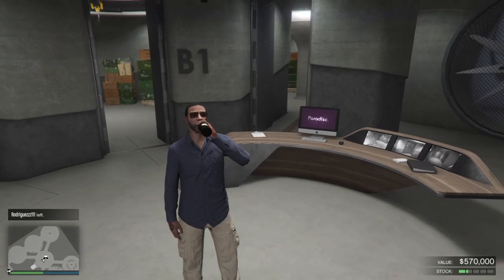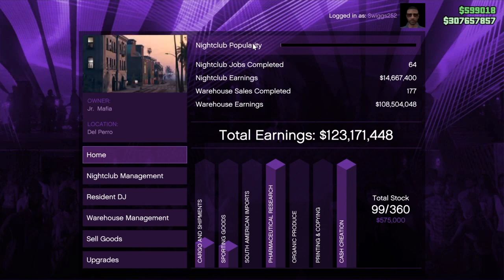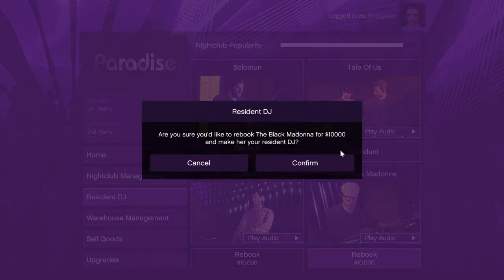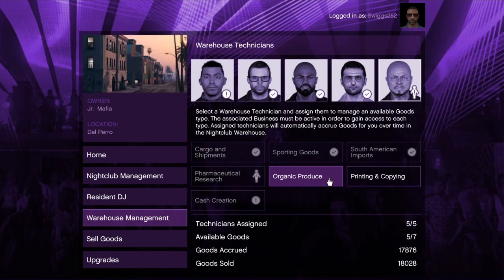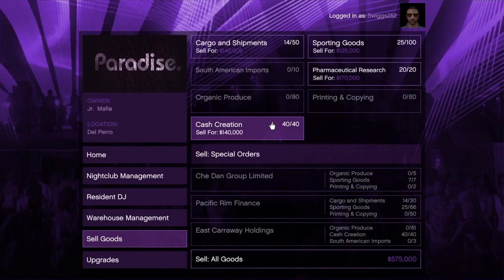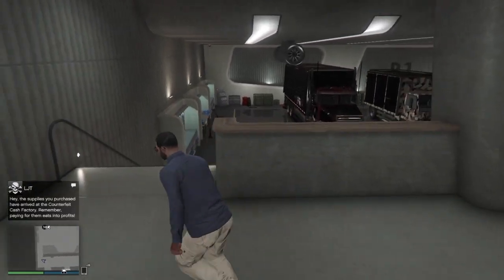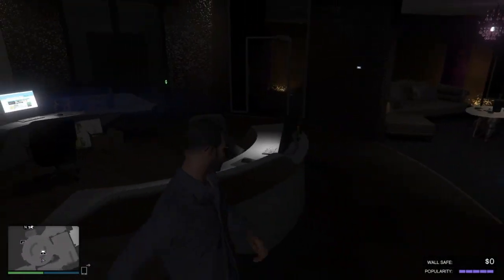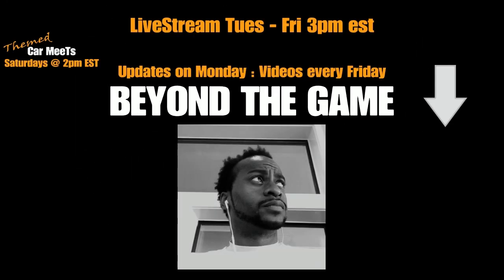NightClub Money Guide : UPDATED 2020 : GTA 5 Online BUSINESS GUIDE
NightClub Money Guide for GTA 5 Online .  LEARN TIPS FROM ME, a Legit Grinder who has made over $1 Billion Online.  UPDATED 2020. See how the Nightclub works independently of your other existing businesses and can earn you tons of cash.

Pharmaceutical Research - Meth
Cargo & Shipments - Crates
Organic Produce - Weed
Cash Creations - Counterfeit
Sporting Goods - Bunker/Guns
Printing & Copying - Document Forgery

Support - A - Creator Code : BEYOND - SWIGGS

Wanna Join our Themed Car Meets on GTA?  Watch this VIDEO and find out all you NEED TO KNOW on how to join by watching these two short videos

❌Unfortunately this channel and it’s CONTENT is NOT suitable for children under the age of 13.